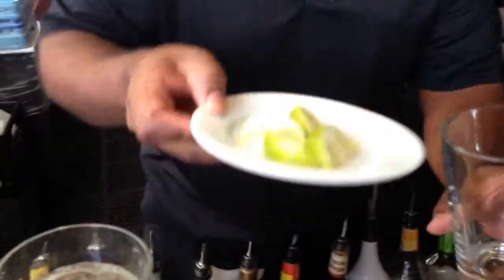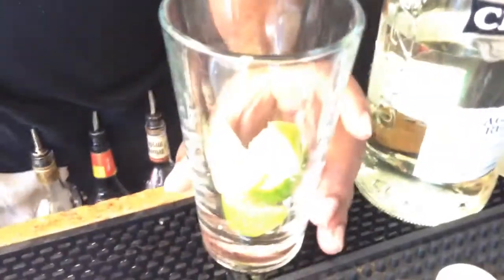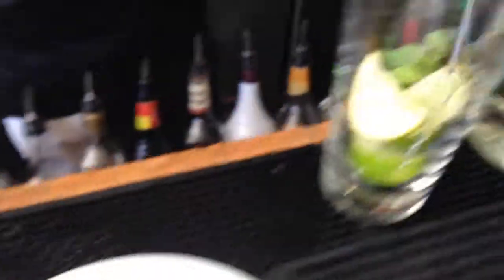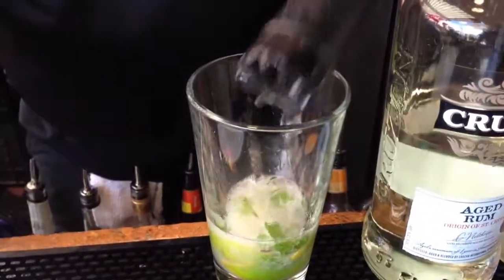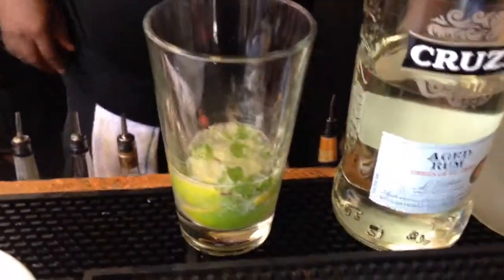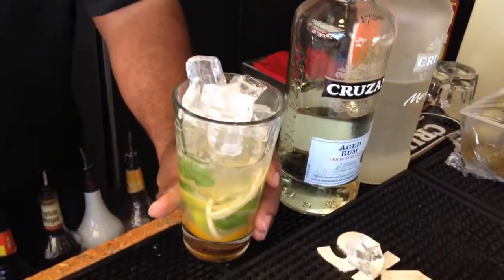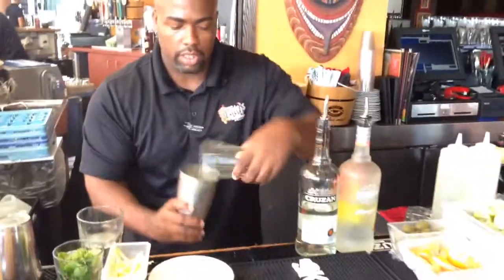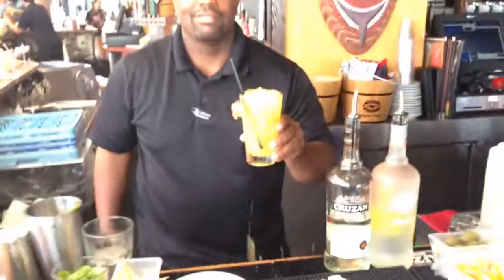How to Make a Mango Mojito. Tiki's Grill & Bar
Mango Mojito

1 oz. Cruzan Rum
1 oz. Cruzan Mango Rum
½ oz. Simple Syrup
½ oz. Mango Puree

Half a lime cut into four wedges.

¼ cup of mango peeled and cut into strips.

4 oz. Soda water

Ice

Shaken with Muddled Lime, Mint, Simple Syrup, and Mango Puree
Splash of Soda Water
Served in highball glass

Lime wedge and fresh mango spears